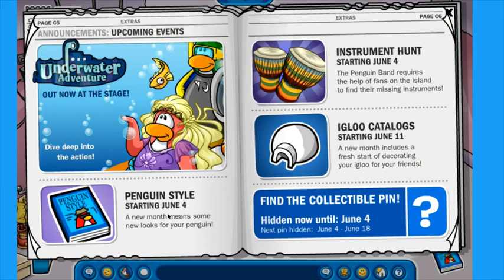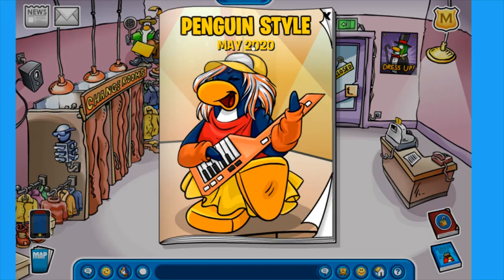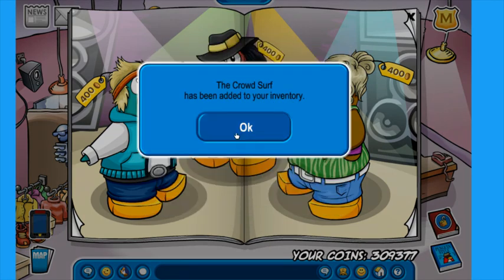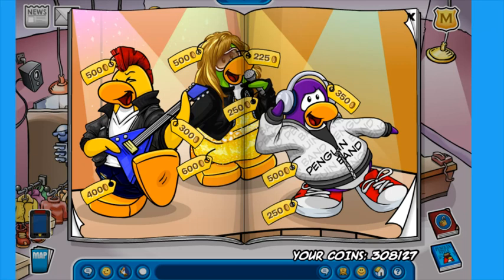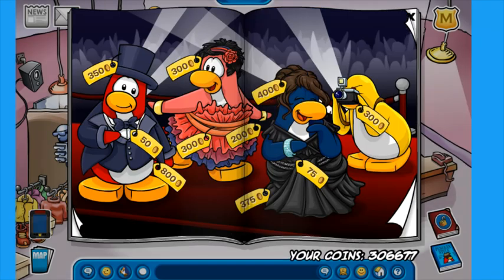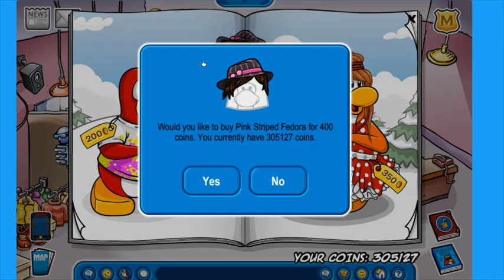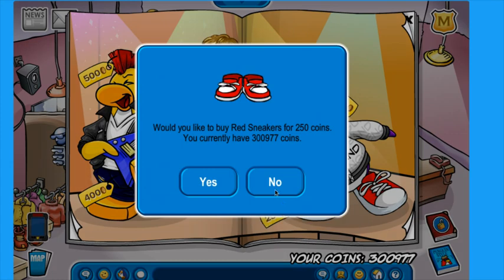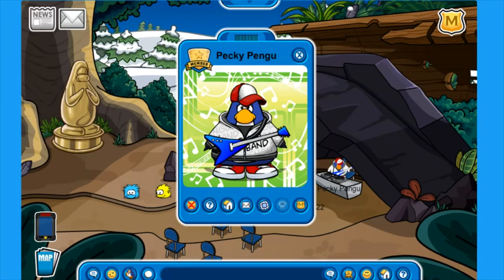💲Spending 10,000 Coins + Creating New Outfit For Music Jam | CP Rewritten💲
~~~Summary~~~
 In this video, Team Penguiners goes on a 10,000 coin shopping spree, creates his new outfit for Music Jam and competes in a fashion show against Pecky Penguin.

~~~CHANNEL SUPPORT~~~

1. Create an account
2. If you are 13 and under, make sure to have your parents sign a waiver and mail it or email it to AOPS HQ

This video was used through screencastify.com and Youtube Beta Editing

I claim no ownership of any music used in the video